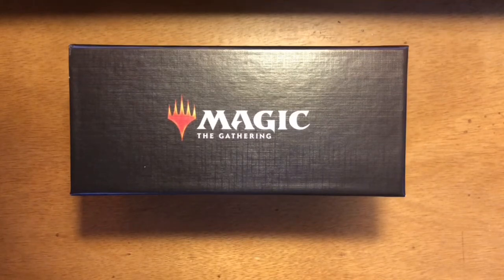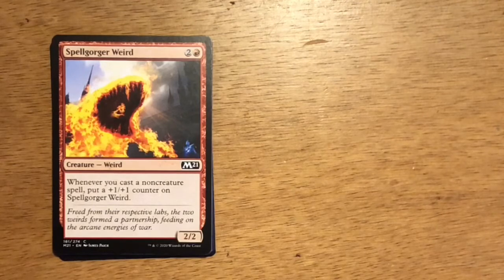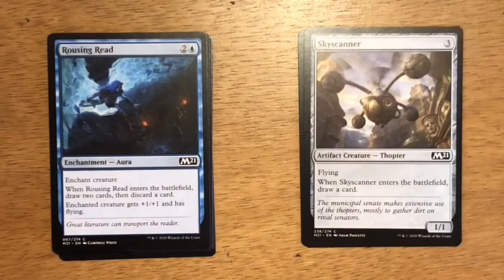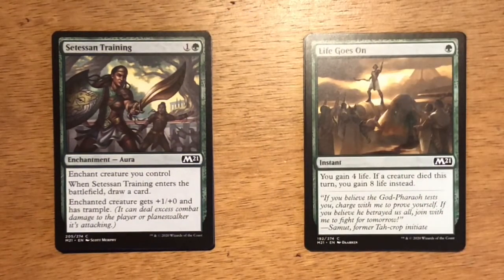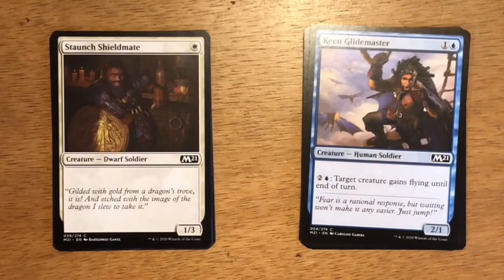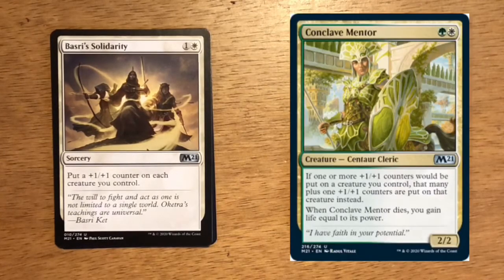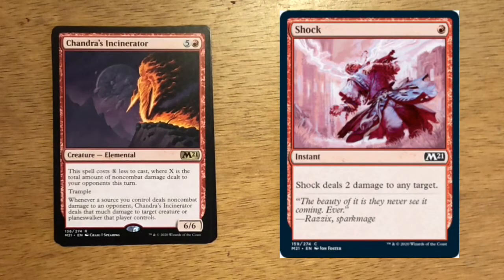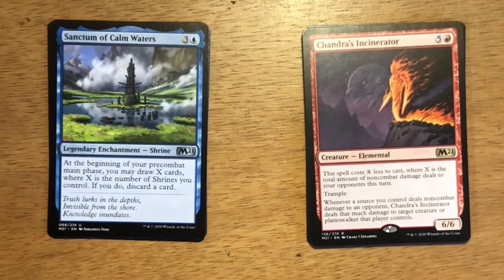Magic the Gathering Core Set 2021 Bundle Booster Pack #8 in “What is your pick?”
Preview Video: Magic the Gathering Core Set 2021 Bundle